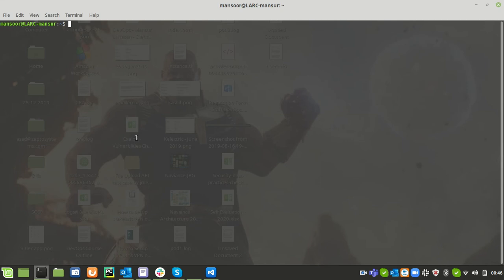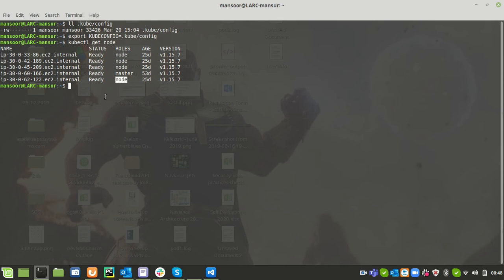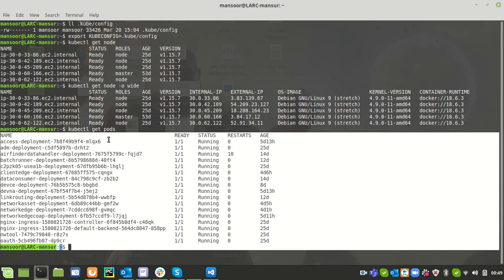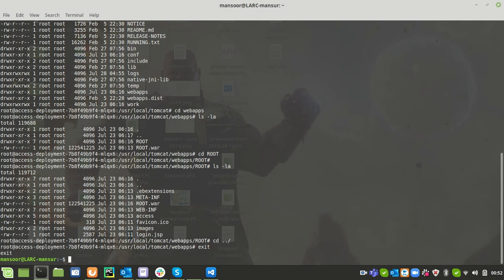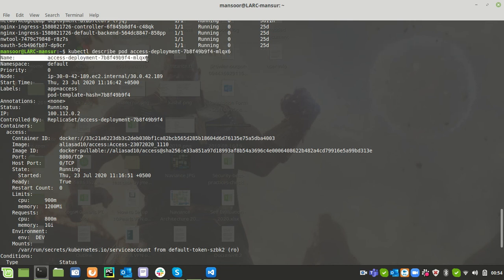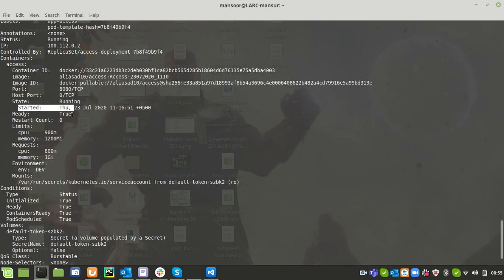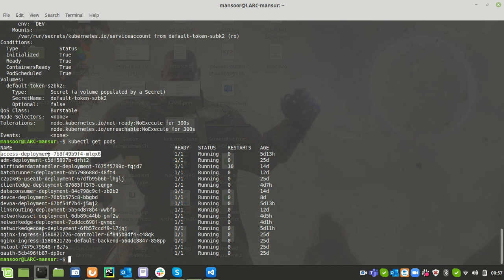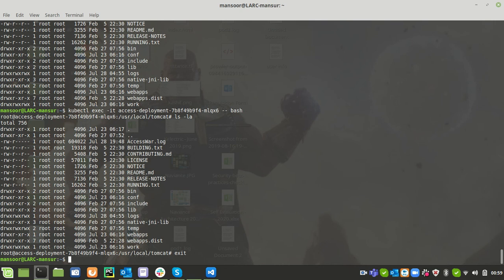Kubernetes Administration - kubectl CLI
In this video we will see how to work with kubectl cli specifically to get more details about pods